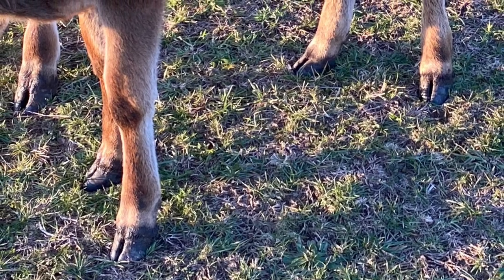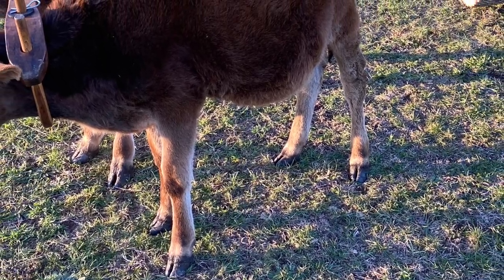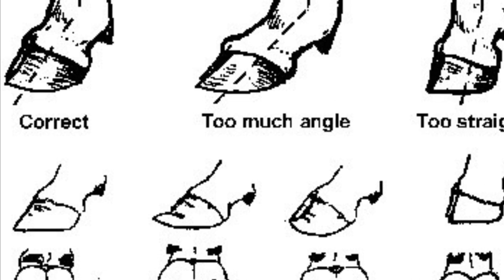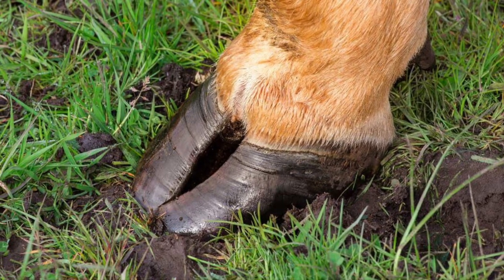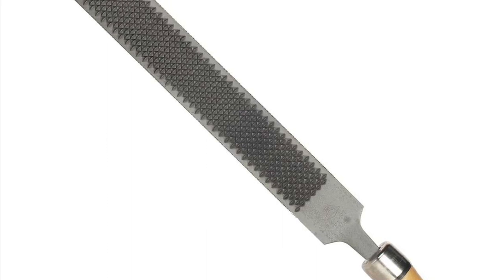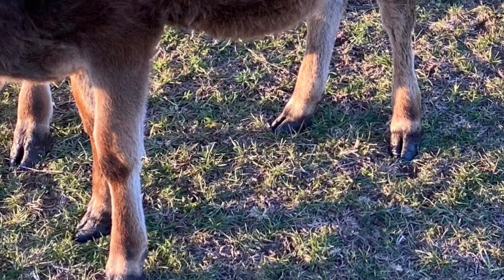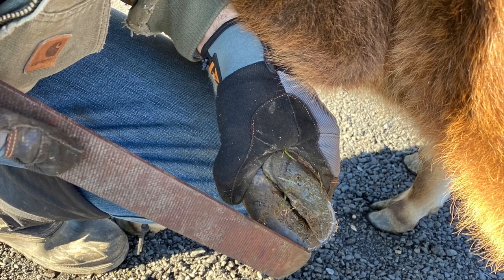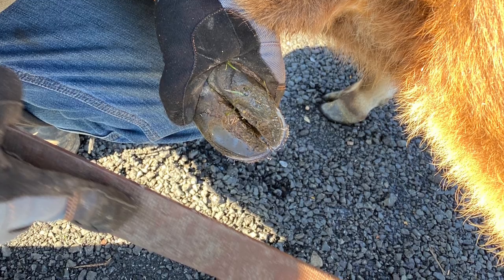Working Steer & Oxen Hoof Trimming 101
A little note on the importance of properly trimming your steers' hooves and a quick how-to.